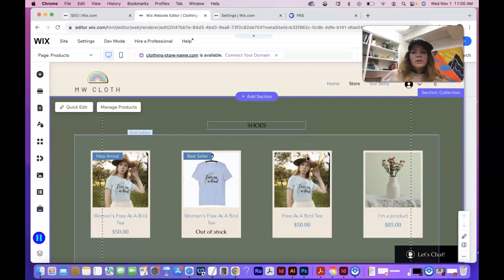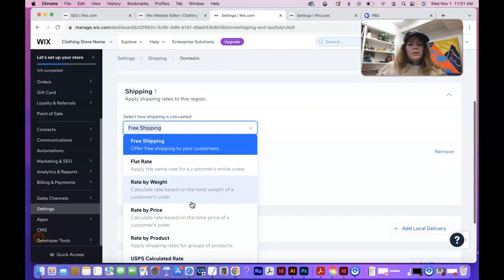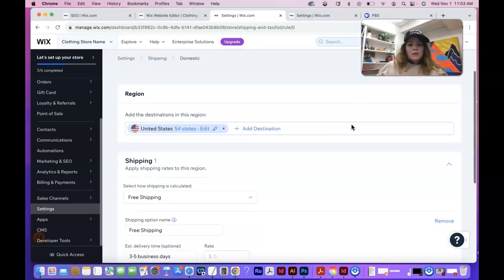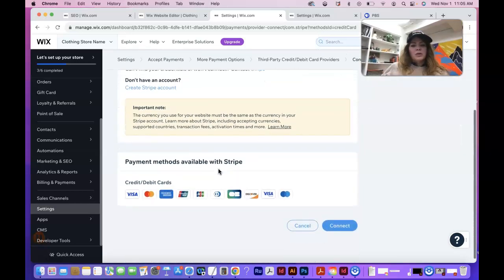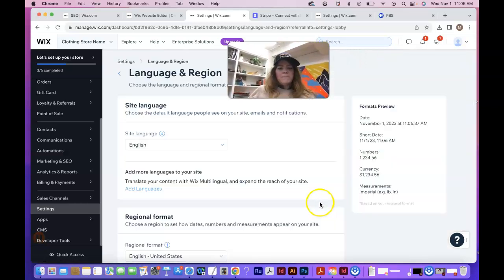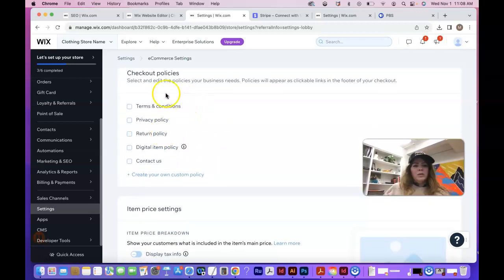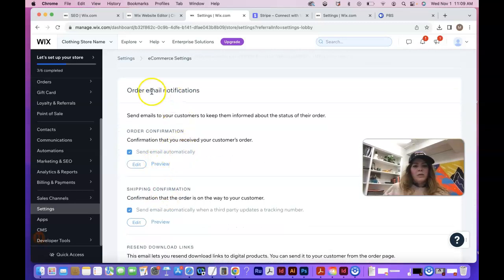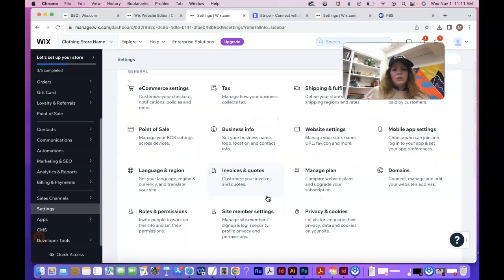Wix Tutorial - Shipping & Payment Setup